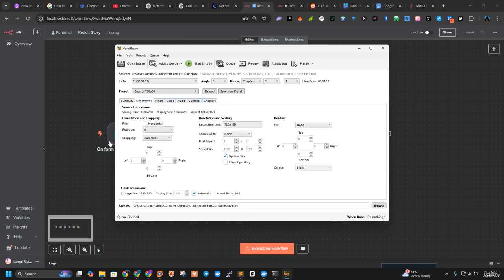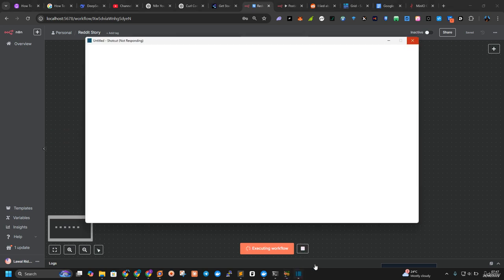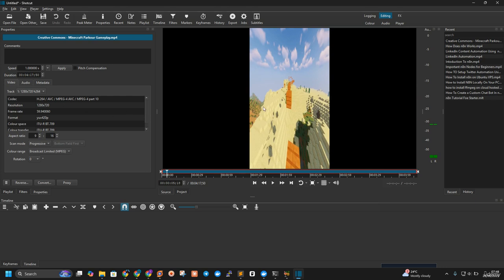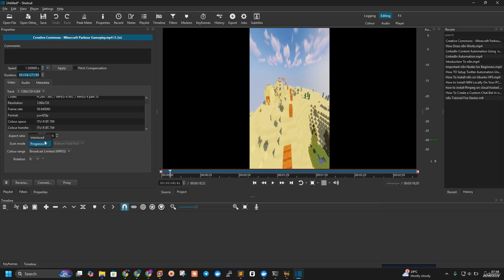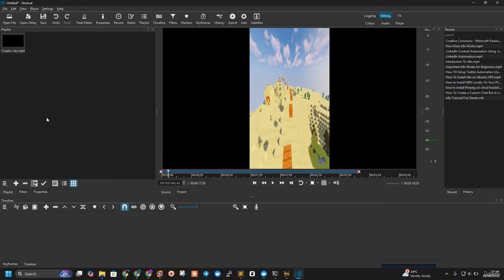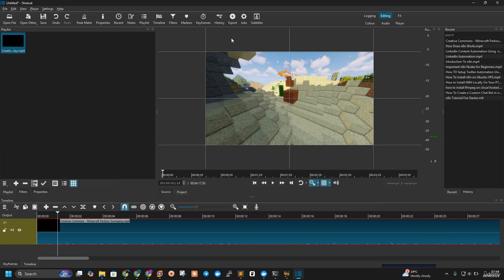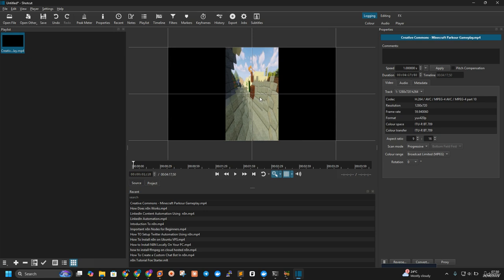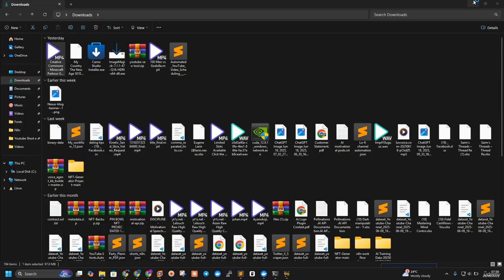4 How to Fix TikTok Video Size Using FFmpeg | Vertical Format Guide (2025)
In this video, you’ll learn how to fix TikTok video size using FFmpeg so your videos fit perfectly in the vertical 9:16 format. This lesson is ideal for creators making TikTok videos, Reels, Shorts, and faceless content who want correct dimensions without using heavy video editing software.

Here’s what you’ll learn in this video:

• TikTok’s correct video size and aspect ratio (9:16)
• Why videos appear cropped, zoomed, or stretched
• Understanding resolution vs aspect ratio in FFmpeg
• Resizing videos to 1080×1920 using FFmpeg
• Cropping horizontal videos for TikTok
• Padding videos to avoid losing important content
• Centering subjects properly in vertical format
• Maintaining video quality after resizing
• Exporting TikTok-ready MP4 files
• Common FFmpeg mistakes and how to fix them

By the end of this lesson, you’ll be able to convert any video into a TikTok-ready vertical format using FFmpeg — fast, clean, and professional.